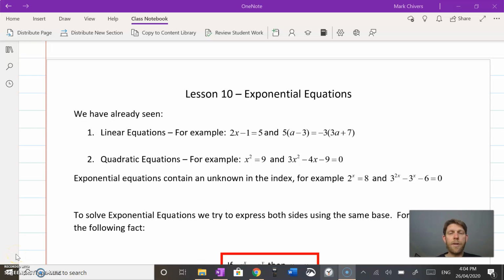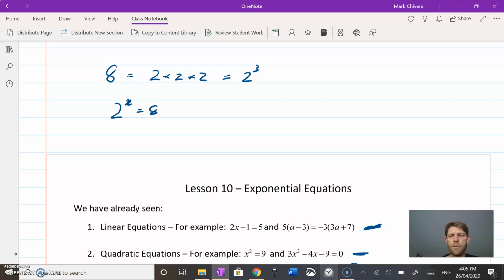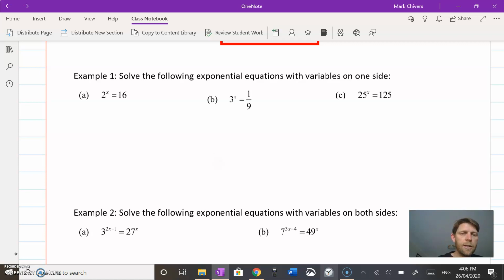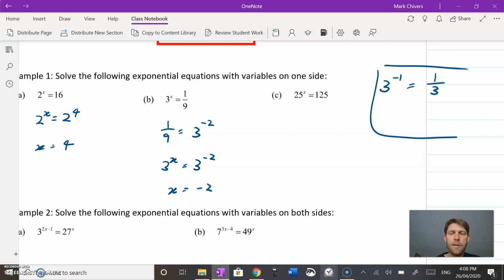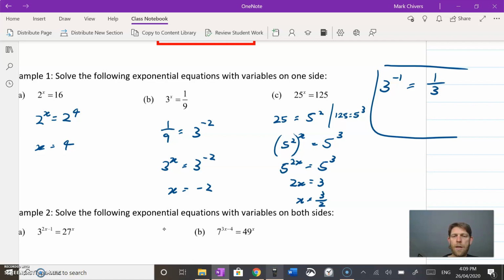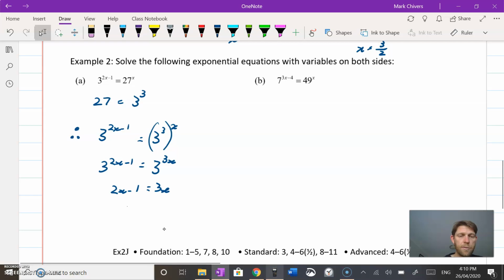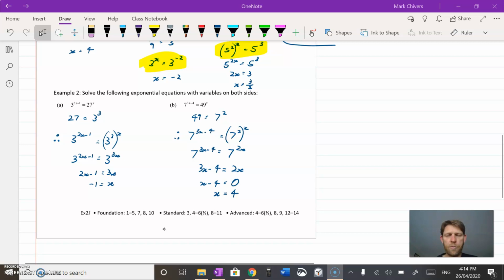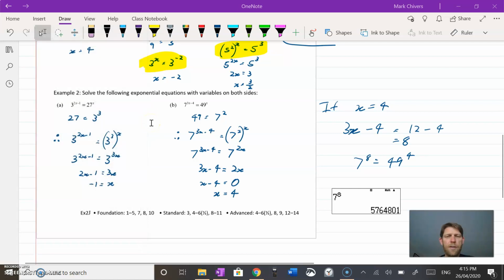Year 10 - Surds - Lesson 10 - Exponential Equations